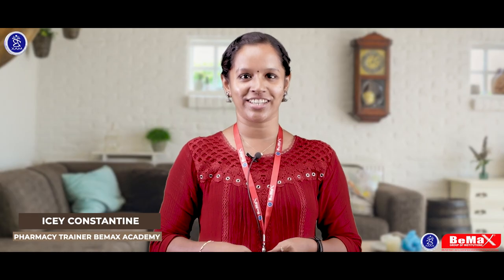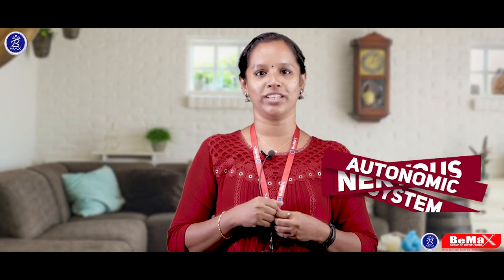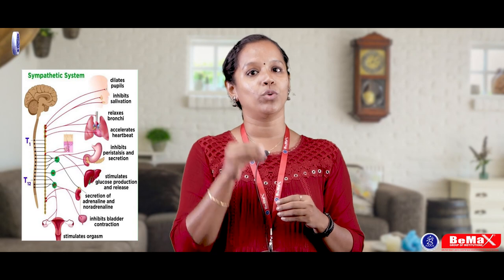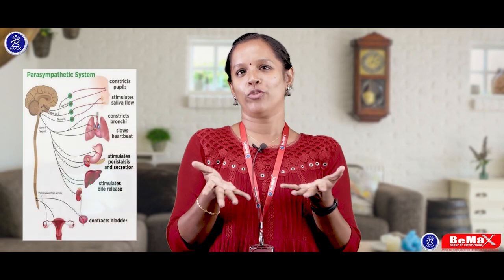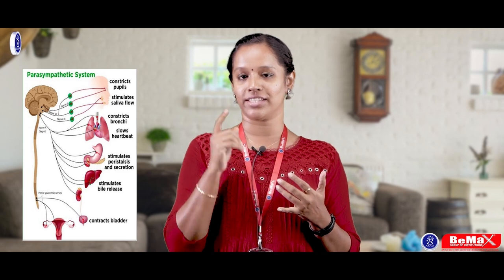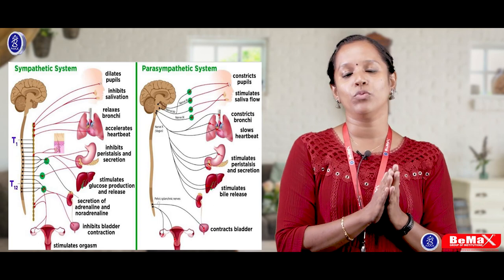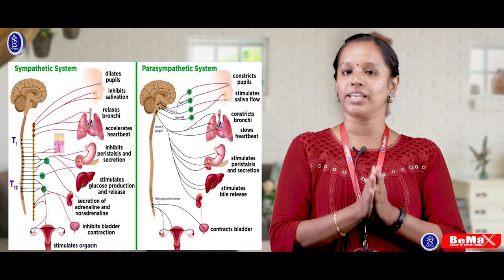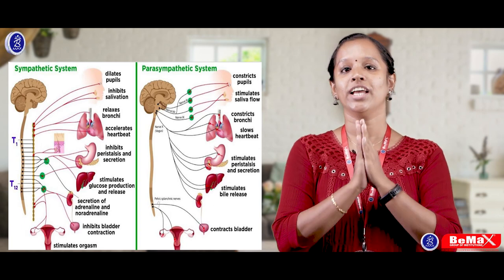AUTONOMOUS NERVOUS SYSTEM ഇനി എളുപ്പത്തിൽ പഠിക്കാം | BEMAX ACADEMY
In this video, we delve into the fascinating world of the Autonomic Nervous System for Pharmacy students preparing for HAAD, DHA, MOH and all Prometric exams.
Discover how it controls our bodily functions. Join us as we explore the intricacies of this amazing system, from the fight-or-flight response to the rest-and-digest mode, and learn how it impacts our daily lives. Whether you're a medical professional or just curious about how your body works, this video is a must-watch for anyone who wants to understand the inner workings of the human body.